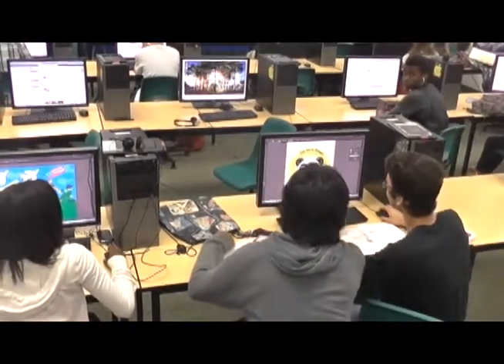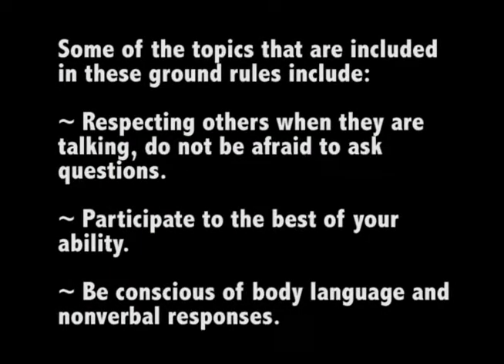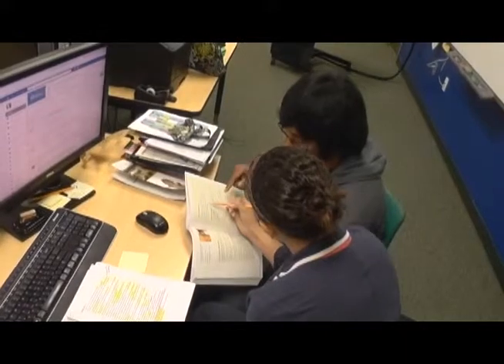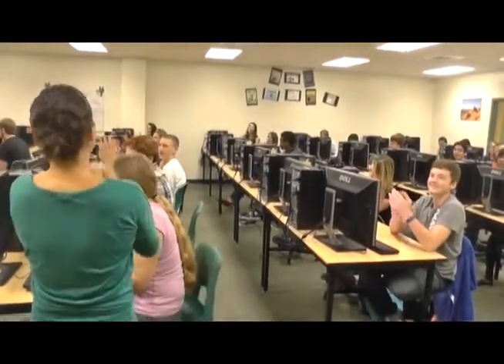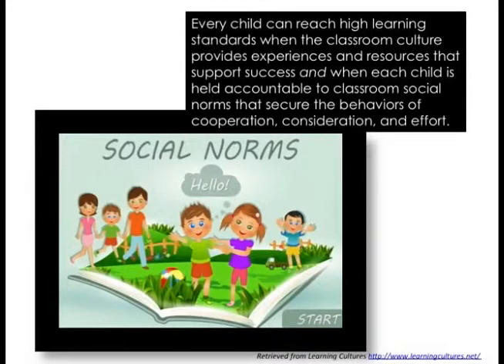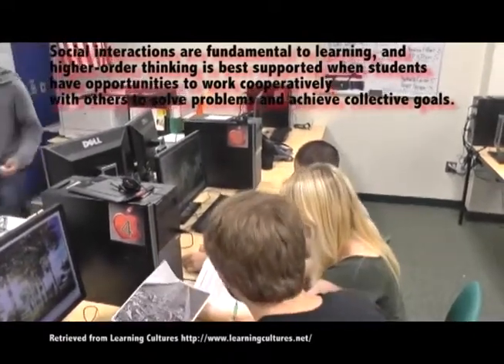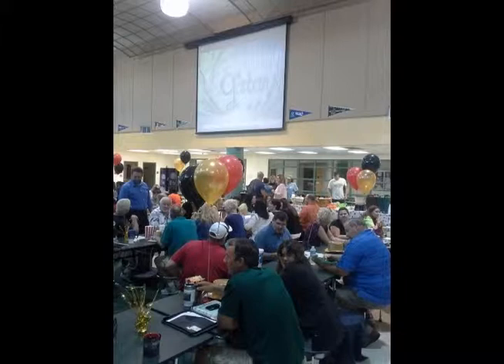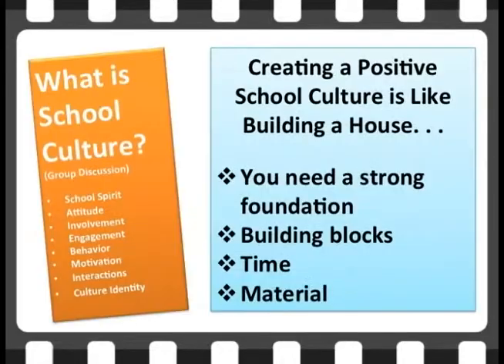Self-Identification & Culture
Create an introduction based on your view of self-identification. Examine and explain what aspects of your culture are important to you. In your presentation share and show your cultural identity or diversity and how it is a part of school culture that maintains a school climate that supports student engagement in learning. (FPLS 1.2.b) Research other sources and synthesize the information as it resonates with your idea of self-identification and learning. Explain and illustrate with examples of how your cultural identification has impacted your learning and is part of the school climate that supports student engagement in learning. (FPLS 1.2.b) Also, include your personal view of leadership in a culture of learning and make a connection to the Saint Leo Core Value of Personal Development to enhance a school's climate and support student engagement in learning. (FPLS 1.2.b).

This was created as part of an assignment for the graduate program at Saint Leo University.